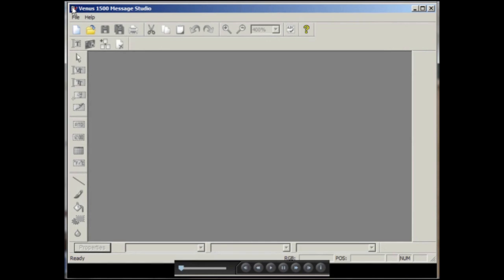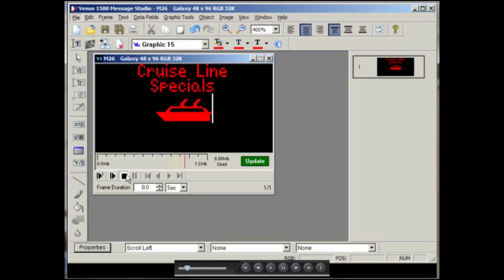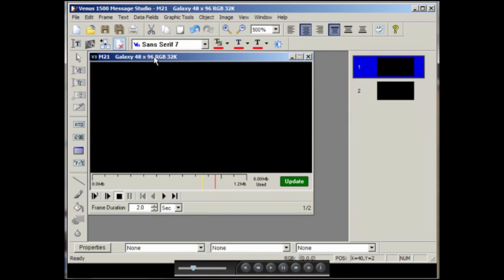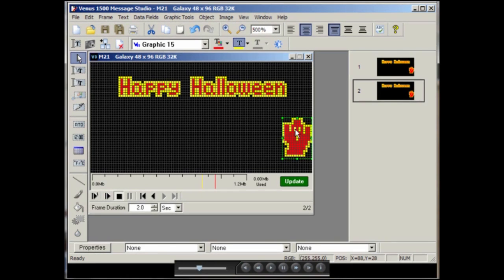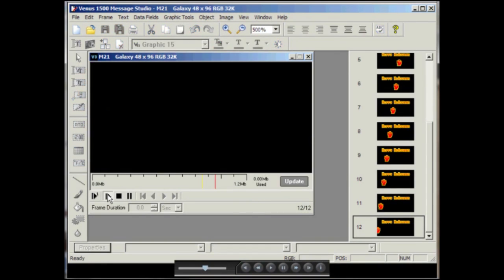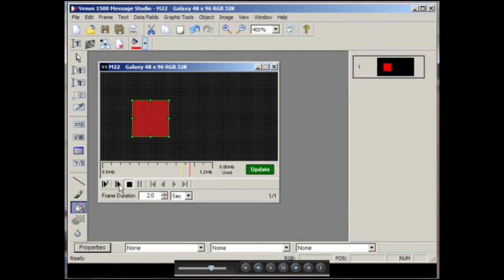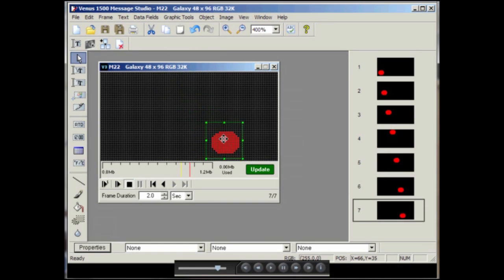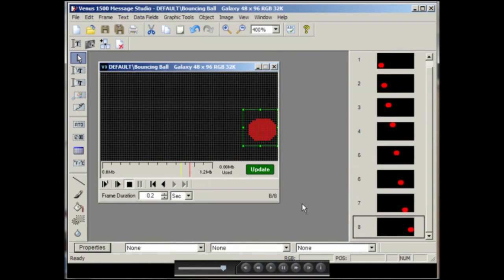Venus 1500 Version 3: Creating a Basic Animation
This video describes multiple ways to create an animation in Venus 1500 version software.